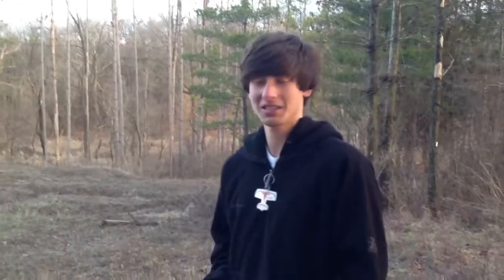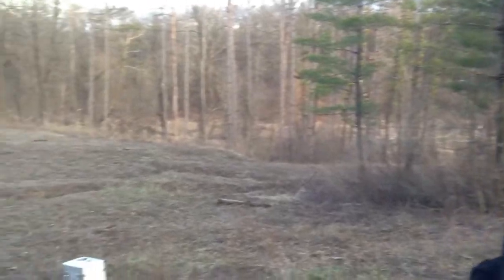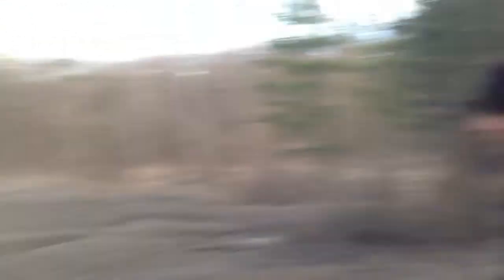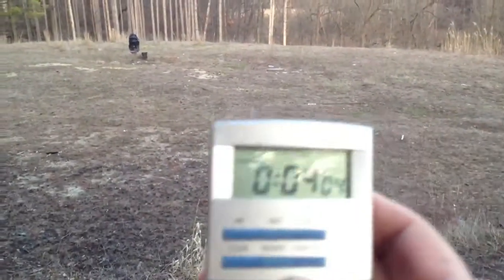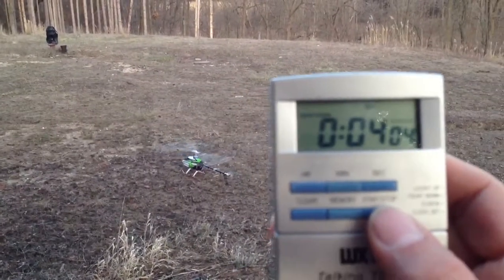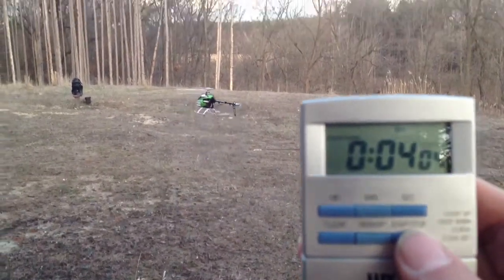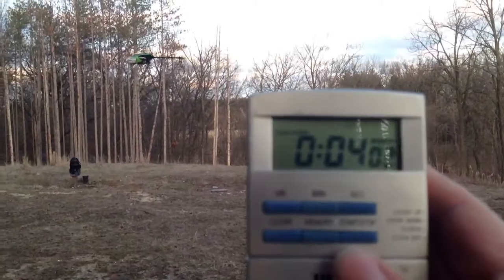Blade 550 X 16 Tooth Pinion Test at 2400 RPM! What do you think?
Found out that with a 16t pinion the proper throttle curve should be at 85% flat for 2400 RPM. The helicopter with a 16 tooth pinion at 100% throttle generates a very dangerous 2806 RPM!!! Do not exceed 85% throttle with a good battery. Sorry about the short video.